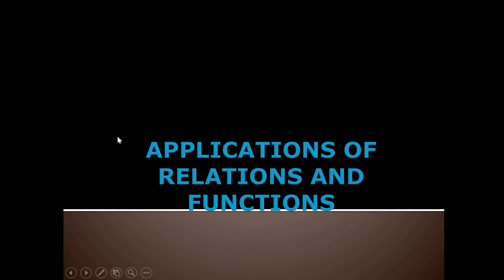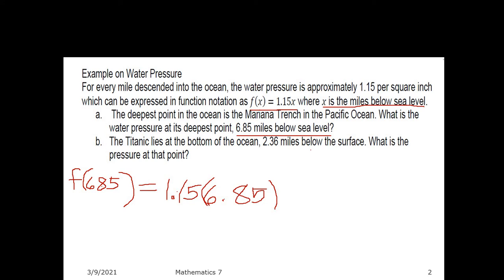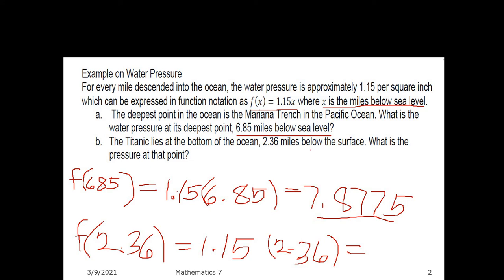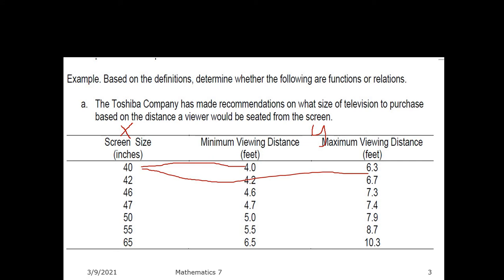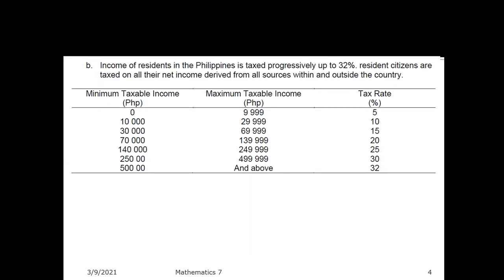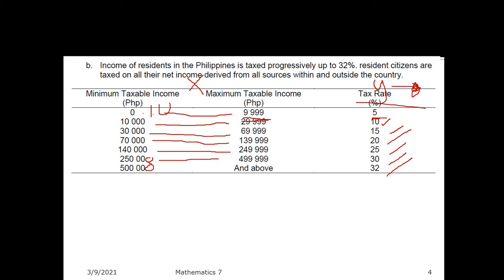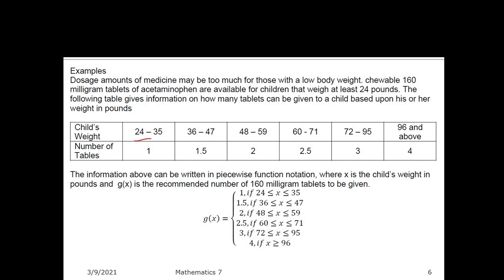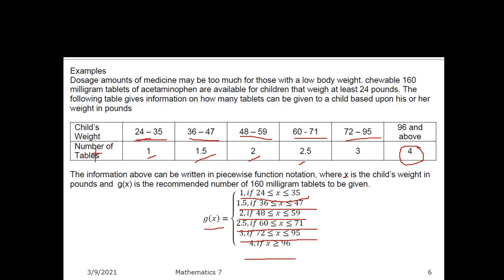Applications of Functions and Relations